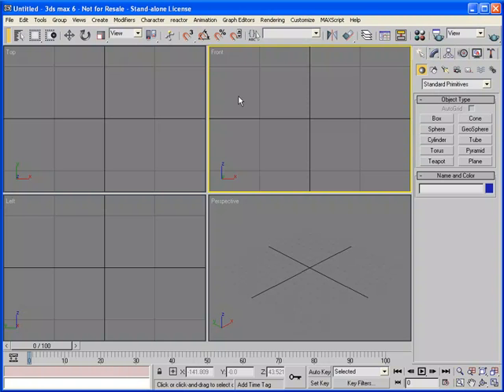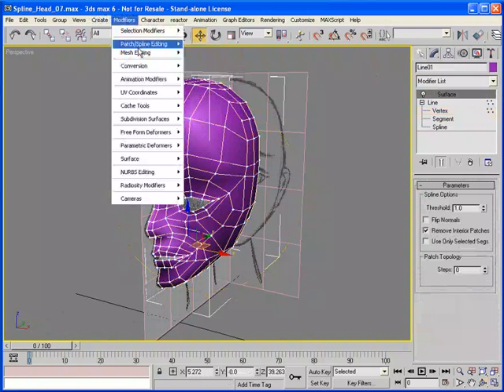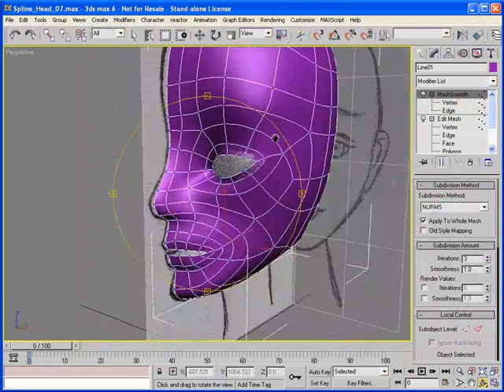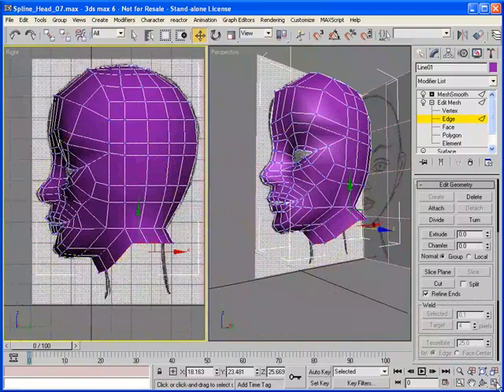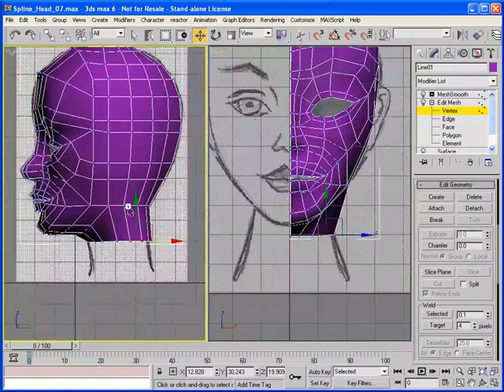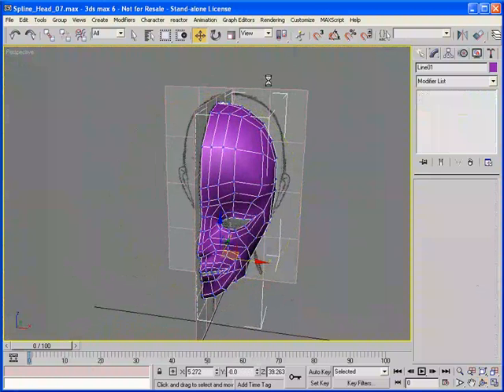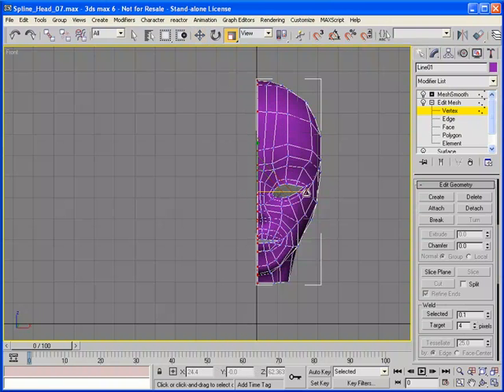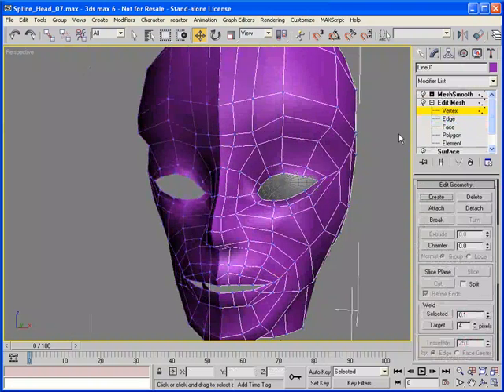09) Video Tutorials for 3DMax - Modeling volume 1. [05_09_SplineHead_Convert].